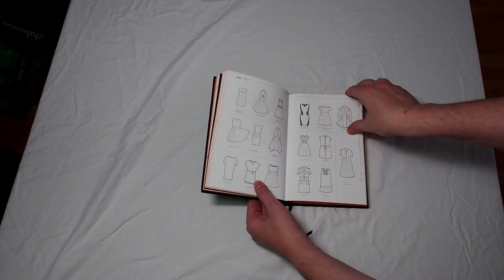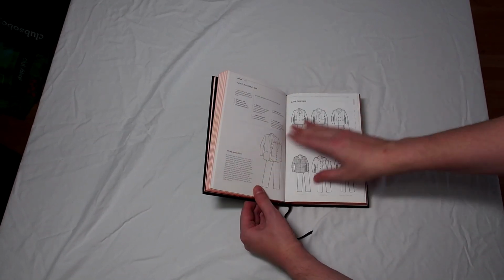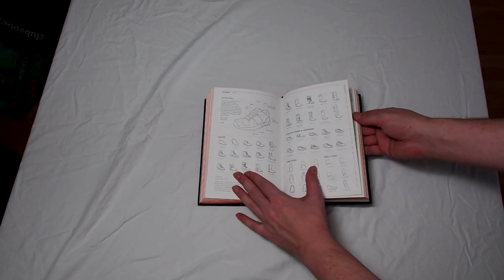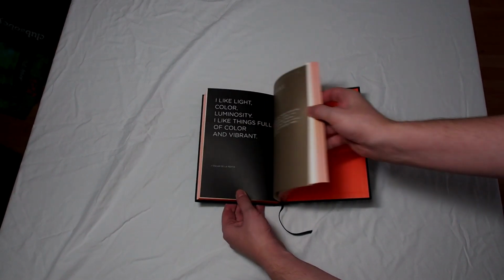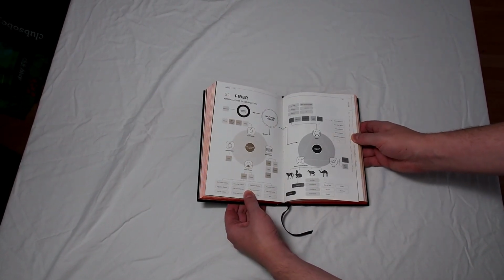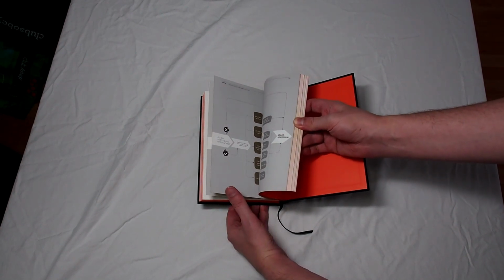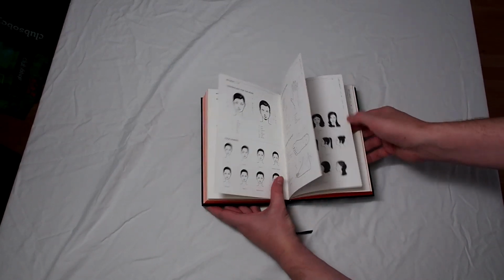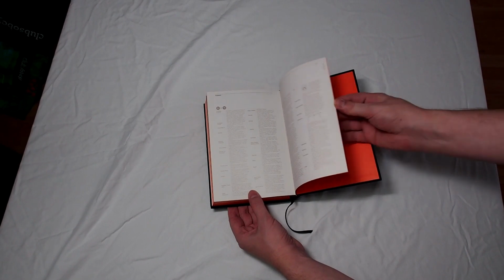Fashionpedia the Visual Dictionary of Fashion Design by Fashionary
A wonderful book, I wanted to share with y'all.

Welcome stranger,

Got a lot of my books on sale, stranger.

heh-heh,

+G